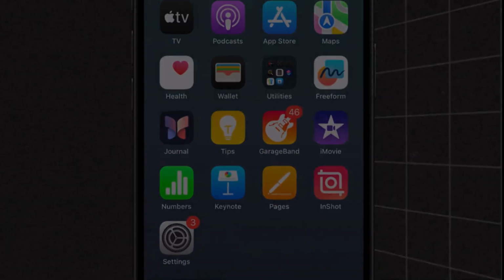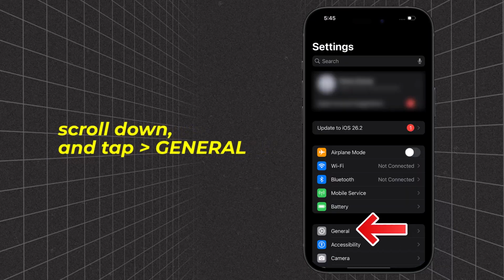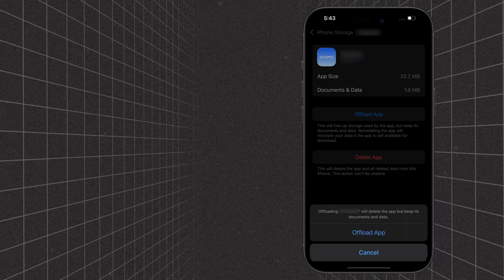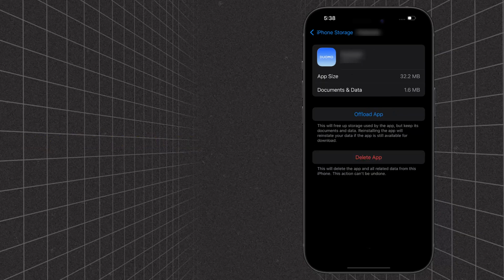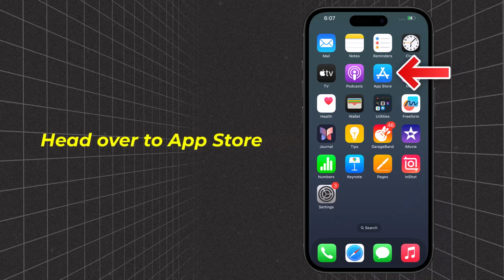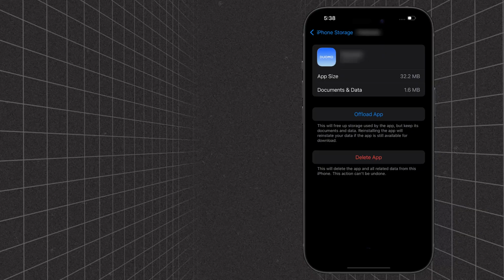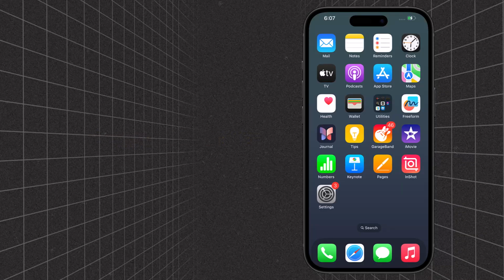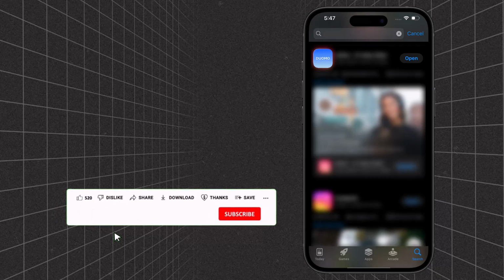Duomo App Not Working: How to FIX Duomo App Not Working (FIXED)